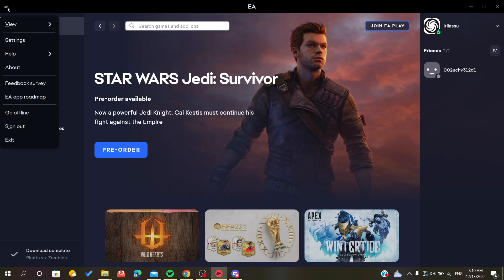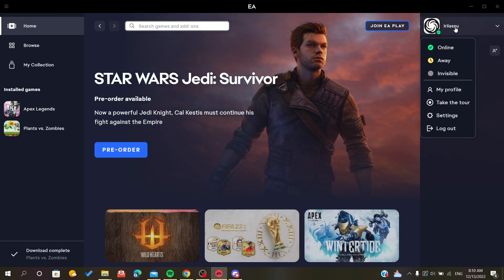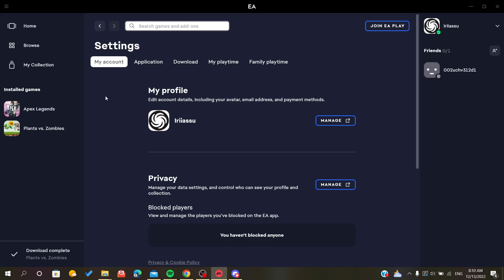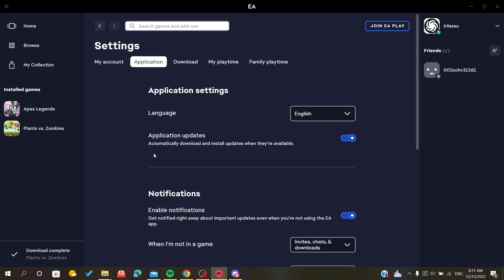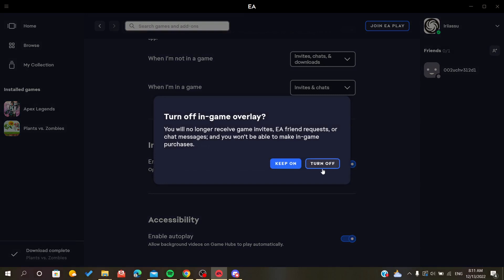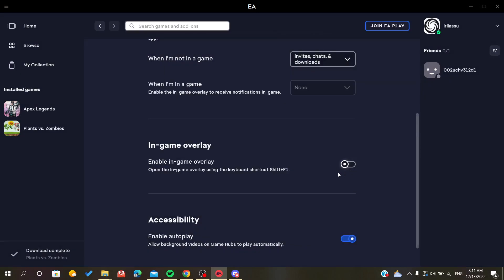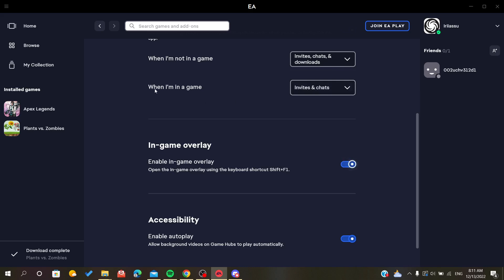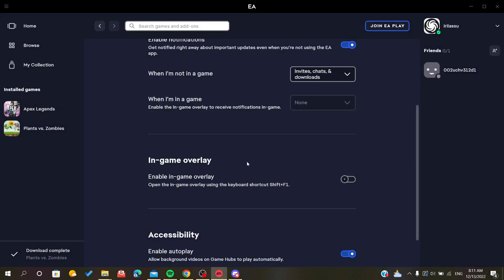How To Disable Overlay Origin Tutorial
Today we talk about overlay,how to disable origin overlay,origin,disable overlay origin